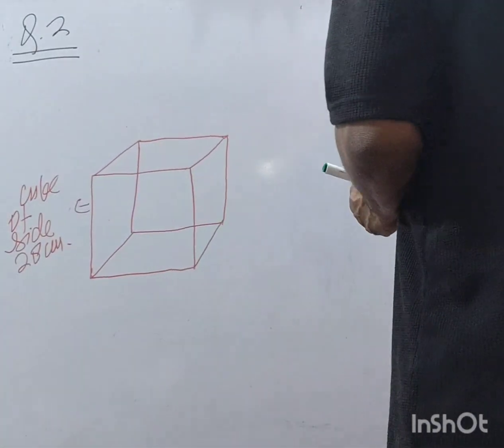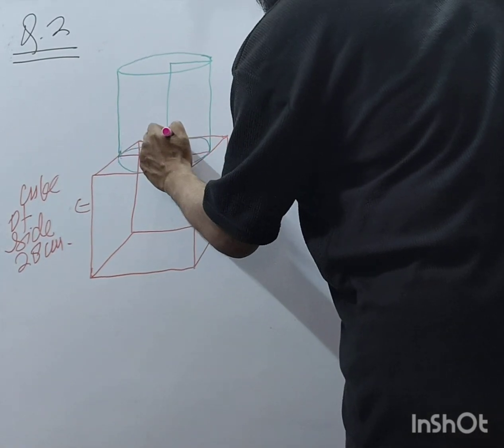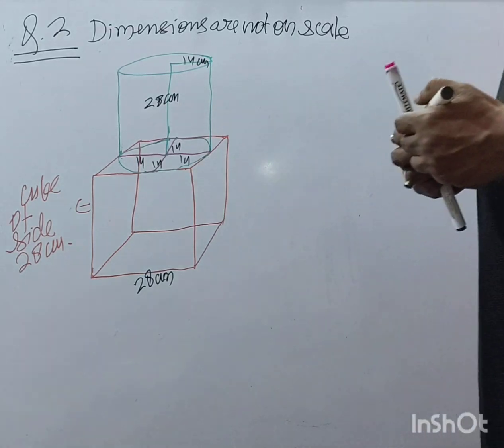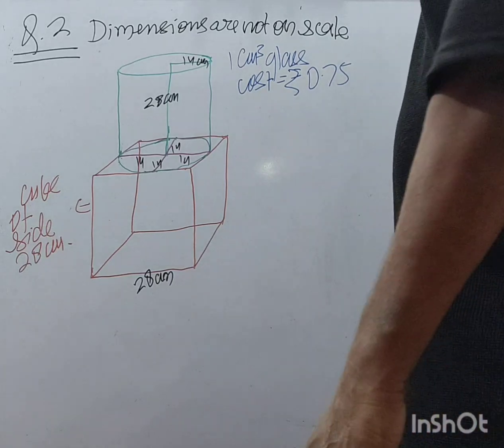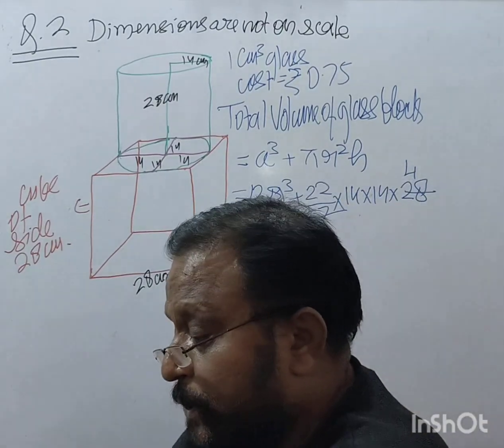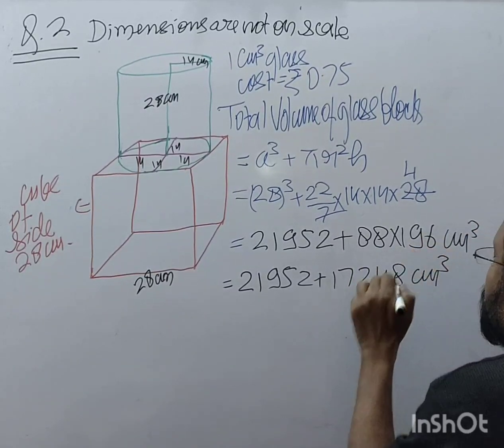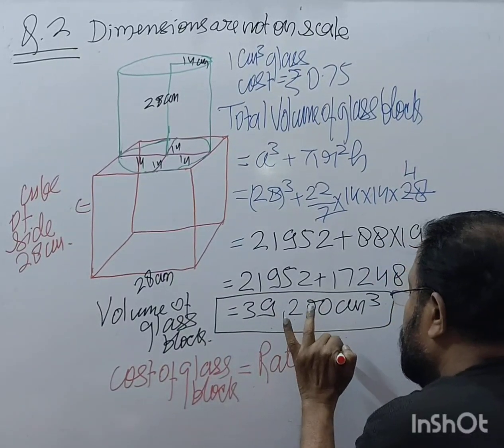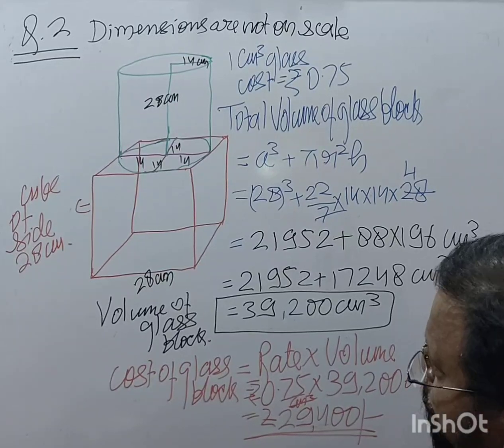Solution of a question on mensuration, find area and perimeter of given figure part (9) 11062025